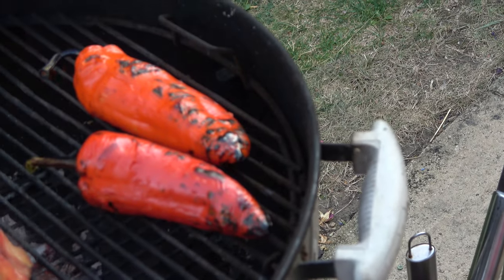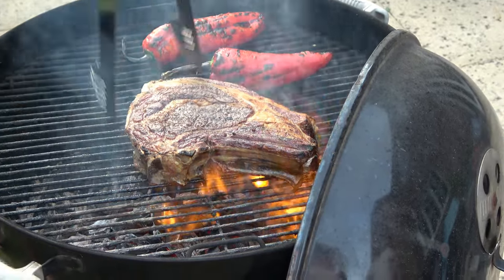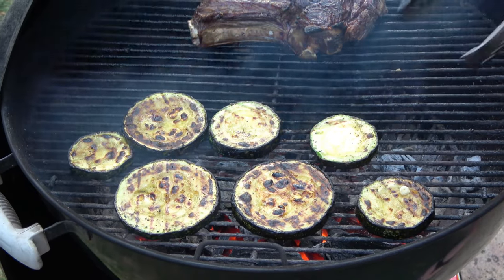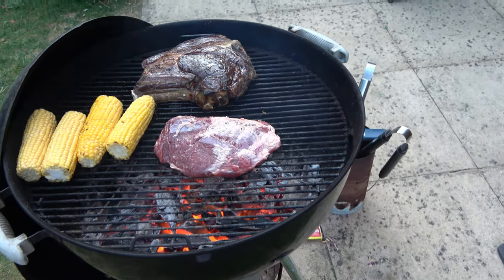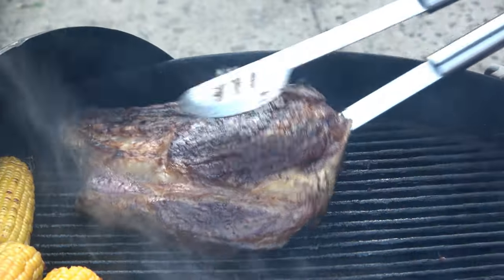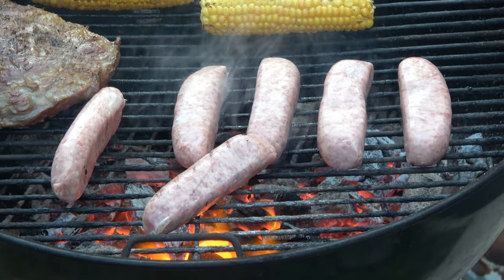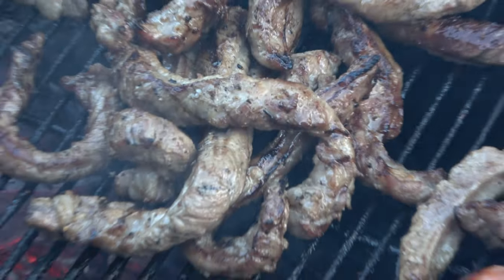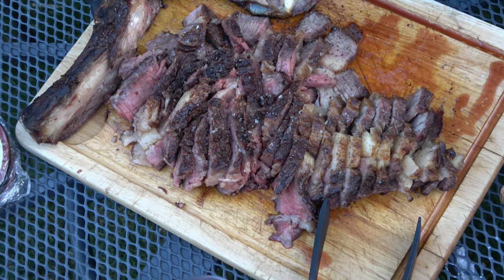BBQ 13th August 2022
Probably our last bbq in the UK for a while, and what a bbq!
Master chef Nick was in charge of the gastronomic feast.
The courgettes (zucchini) were home grown.